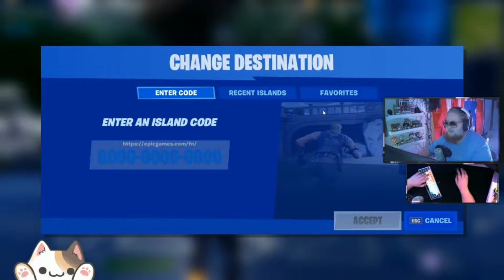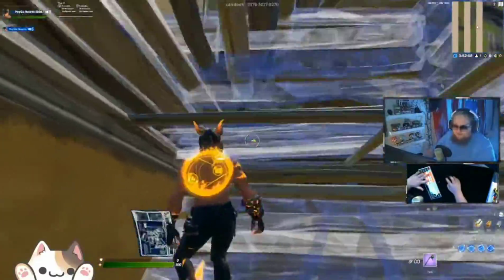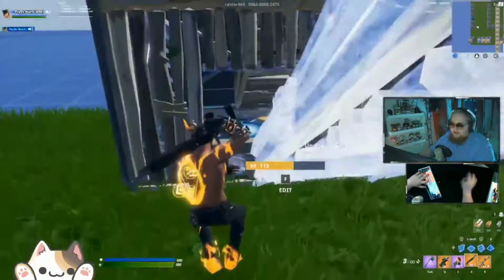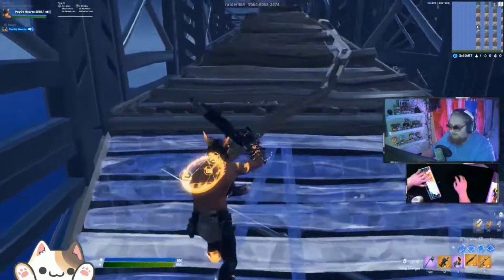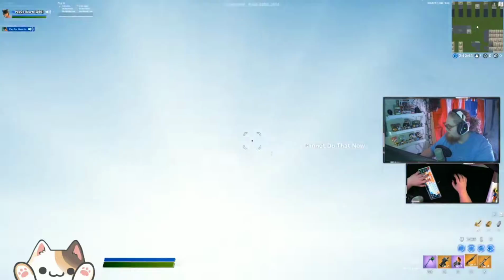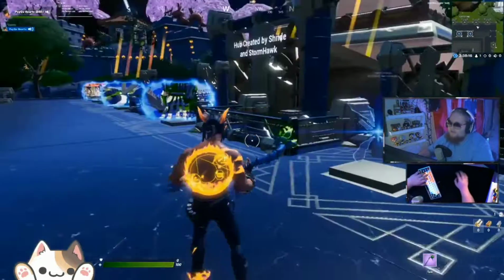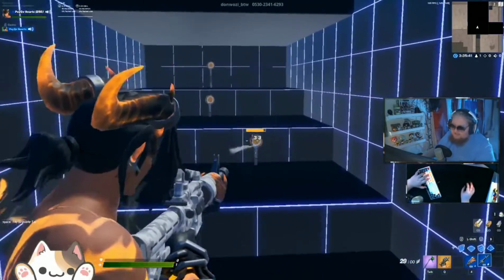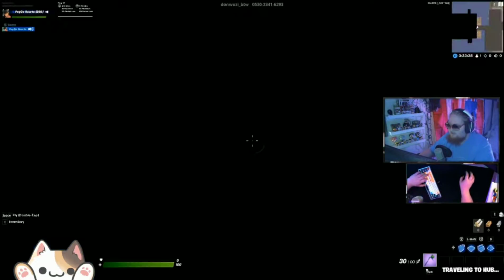Do THIS everyday to improve! Tips & Tricks! Fortnite Ch2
What's up everyone so I heard you wanted to improve in Fortnite Chapter 2? Well you are in luck, just follow these steps and repeat them daily & you will become CRACKED! Shoutout to Sniped for the help!

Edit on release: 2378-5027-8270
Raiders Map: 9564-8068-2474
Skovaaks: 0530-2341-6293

I stream everyday on Twitch starting at 1AM PST

Twitch.tv/heartsgg
Twitter.com/goldcvp
Instagram.com/heartsgg